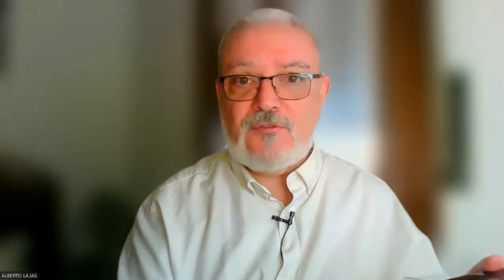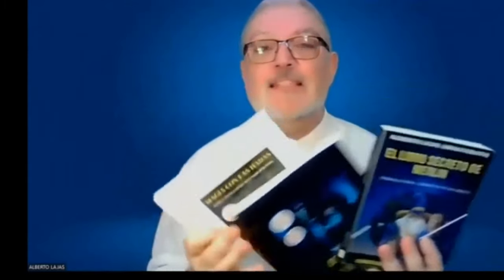¡ SACA TU ESPADA EXCALIBUR !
Master class en la que aprenderás que es la espada Excalibur para los magos y como activarla...